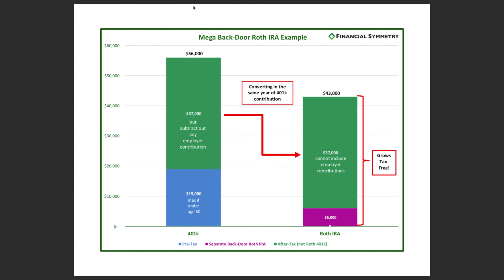Your Retirement Secret Weapon - Mega Back-Door Roth | Financial Symmetry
When discussing retirement strategies with people, we're often asked, "What else can I do in terms of retirement savings?"

What many don't realize, is the Mega Back-Door Roth could serve as your secret retirement weapon. It's a powerful tool for super savers and longer-term tax-free savings. If you have a 401k, this could be a super-sized way to save more for your retirement spending tax-free!

If retiring earlier is one of your goals, this could get you on the fast-track to accomplishing this, sooner then you imagined.

If you want to understand even further, reach out to a fee-only financial advisor near you. To find one local to your area, search